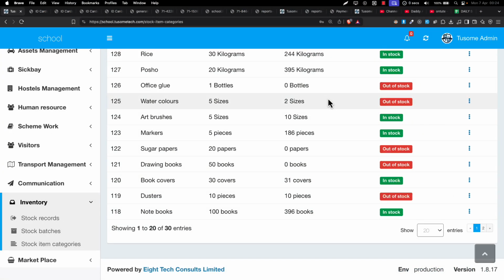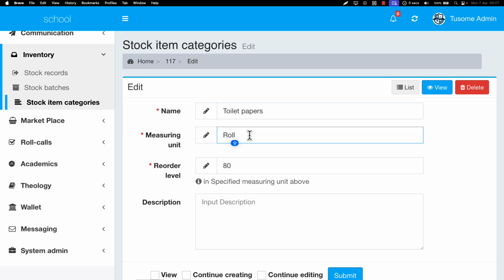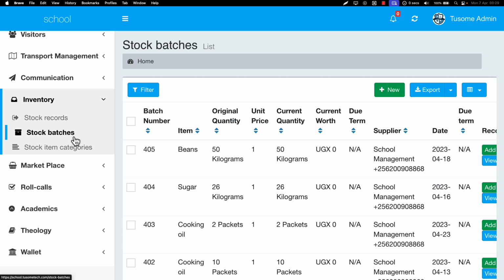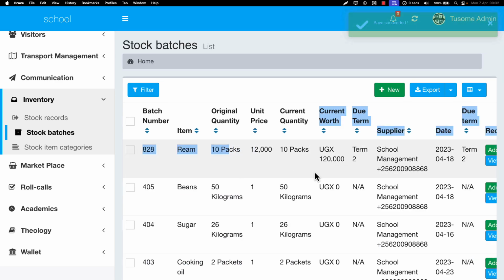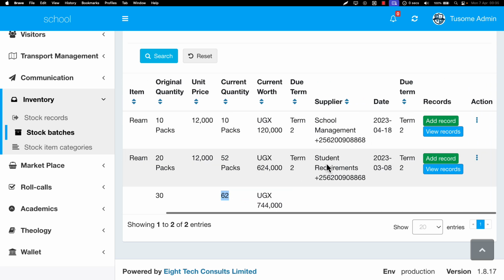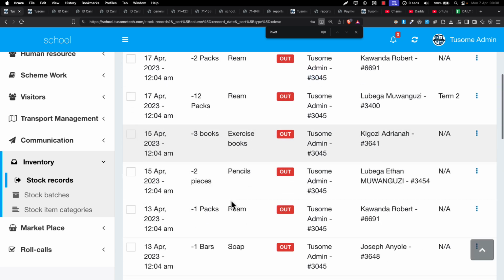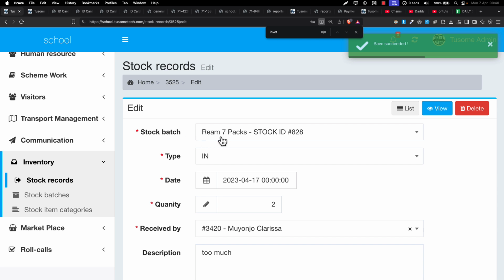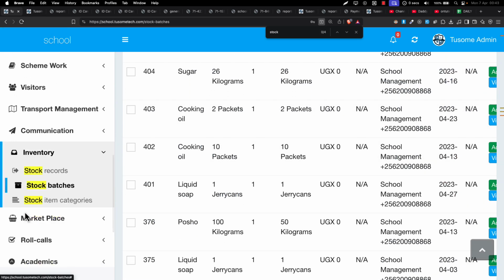PART 19. Managing School Inventory - Tusome, All-in-One School Management System